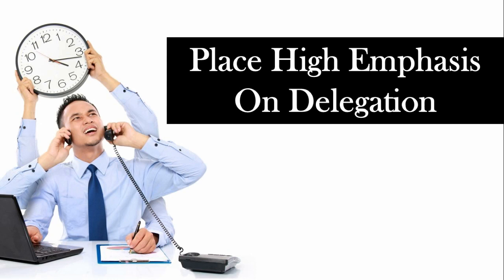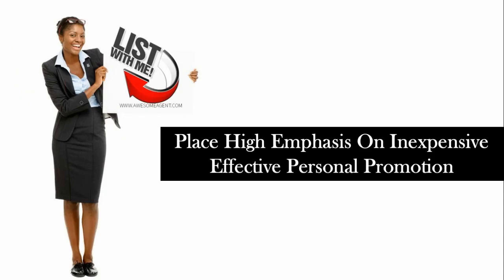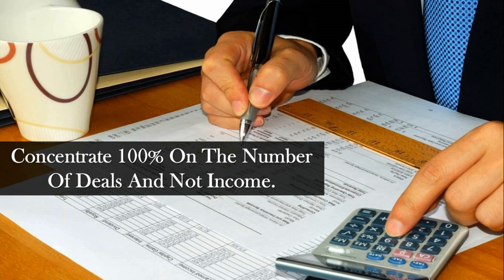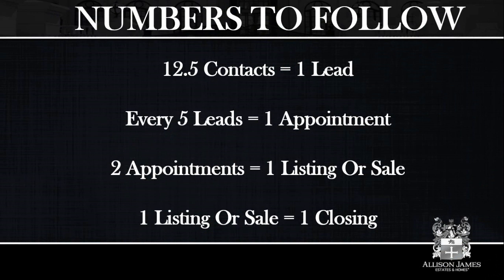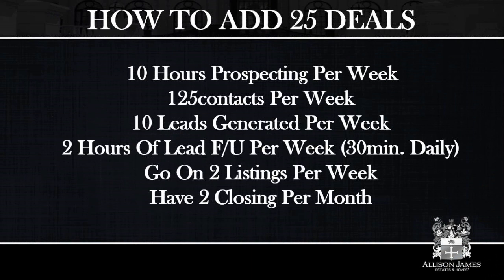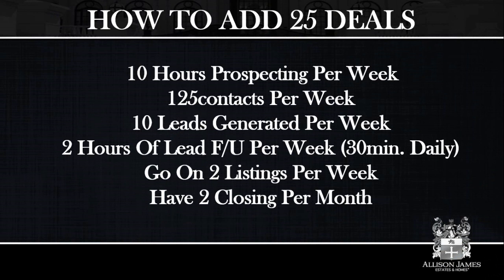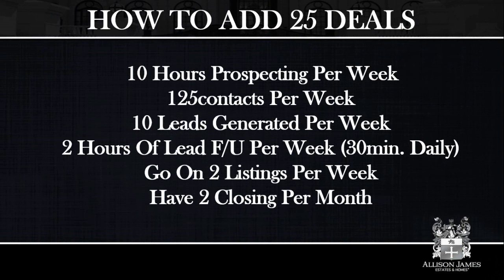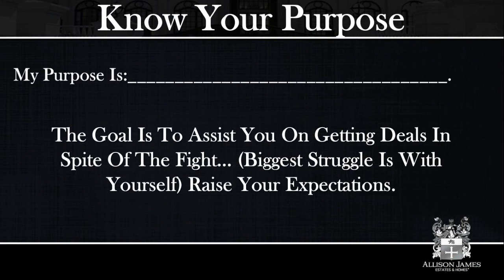How To Become A More Effective Real Estate Agent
No matter how successful we are as real estate professionals, we always expect to improve. In our profession, everyone wants to pursue "The Big Three" (more money, more free time, and a better lifestyle), but only a few "top earners" ever get to enjoy it all. Why them? What's their secret?

In this 50-minute webinar, you will discover a set of simple, easy-to-implement techniques that have helped many of America's leading REALTORS® become more effective and reach the pinnacles of their careers.

These simple strategies will make it easier for you enjoy more free time, more money, and more success from your decision to become a real estate professional.